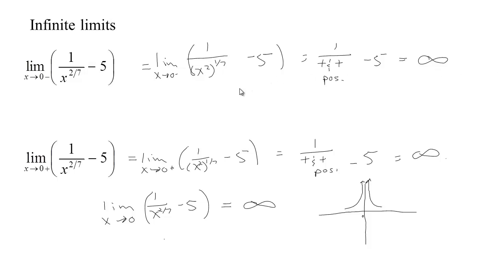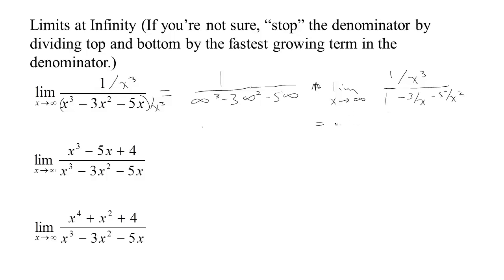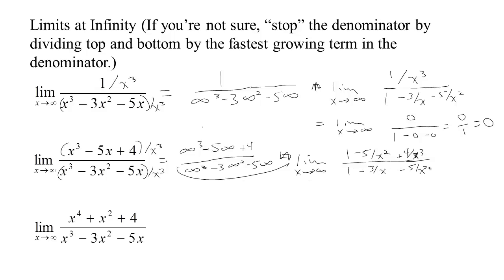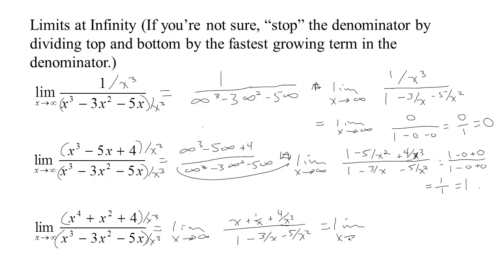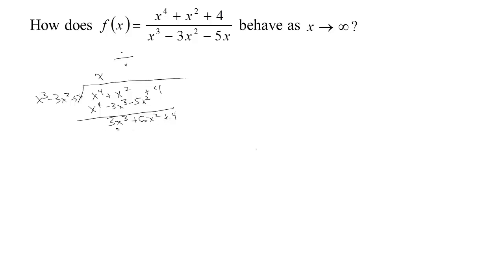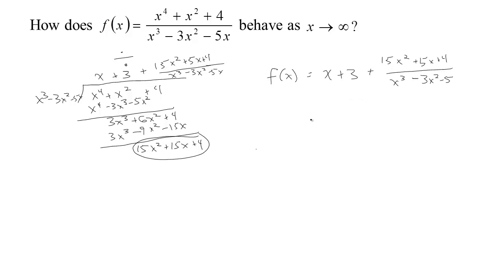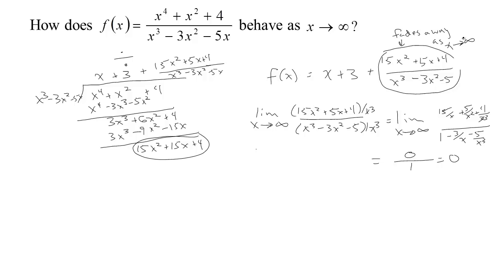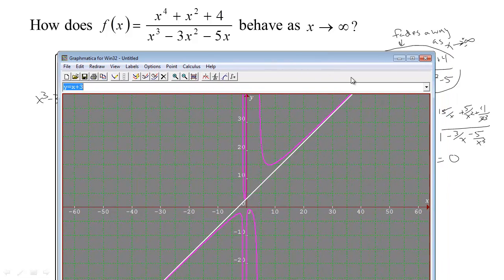2.6-1 Limits at Infinity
Limits at Infinity and Oblique Asymptotes